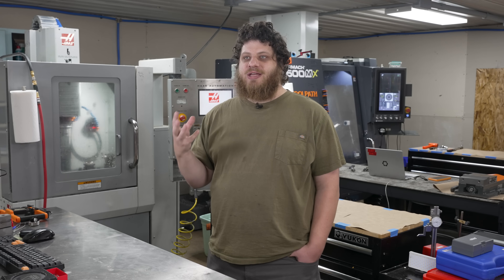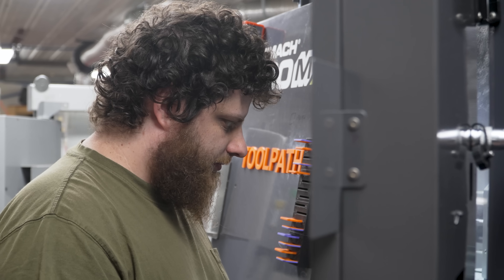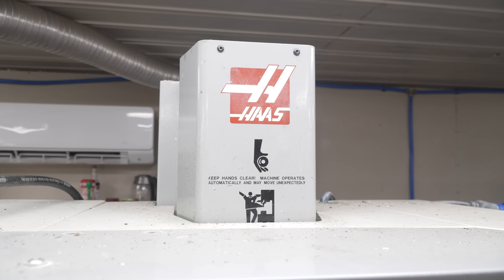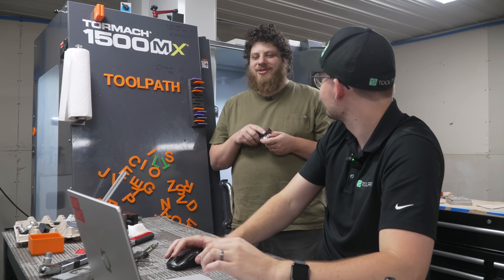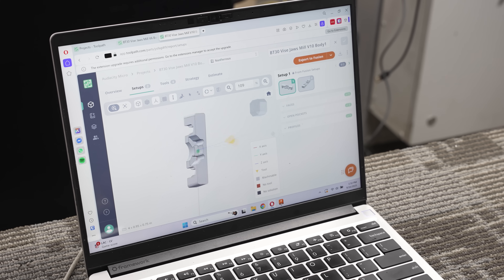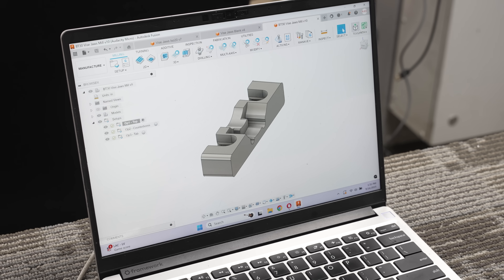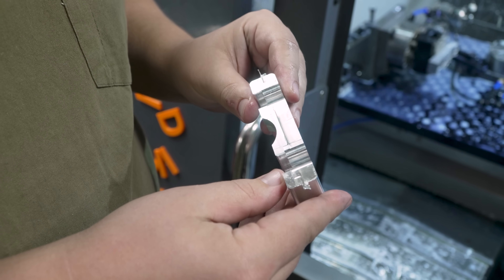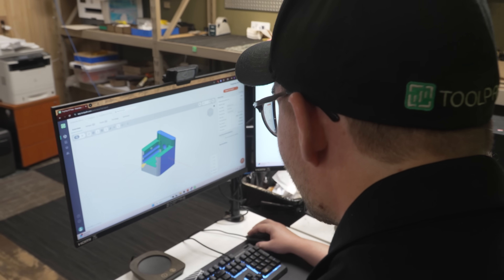Toolpath Customer Spotlight - Subtract Manufacturing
How AJ Huff Automates CAM and Transforms Quoting with Toolpath
📍 Muncie, IN - When AJ Huff set out to build Subtract Manufacturing, a collective of small, high-precision machine shops, he knew automation would be the key to scaling without massive overhead. In this Toolpath case study, AJ shares how automating CAM and quoting completely changed his workflow, cutting quoting time from hours to just minutes and allowing his team to handle jobs for eight shops at once.

From running Audacity Micro, his own precision job shop focused on micro-scale components, to leading a growing network of machine shops through Subtract Manufacturing, AJ explains how Toolpath became the “time multiplier” that helped him compete at a whole new level. He shares how seamlessly Toolpath integrates into Fusion, why he calls it the cheaper robot for modern machinists, and how the Toolpath team continues to build the tools that machinists actually need.